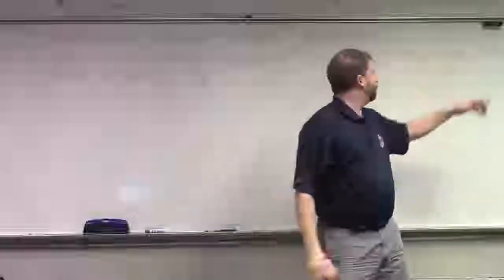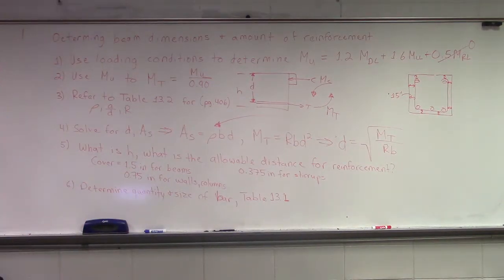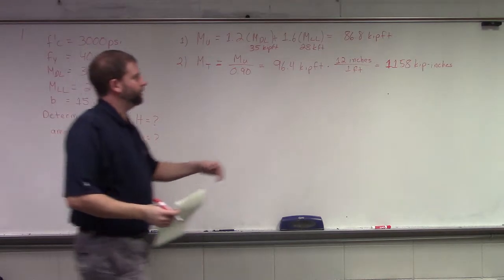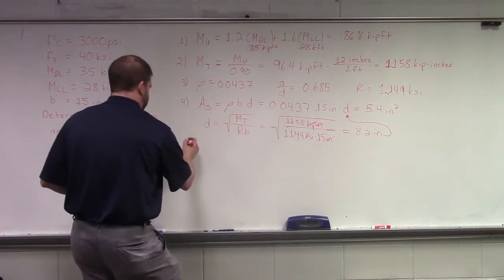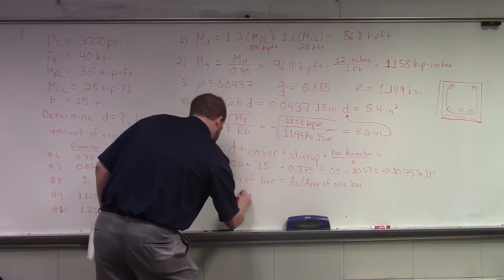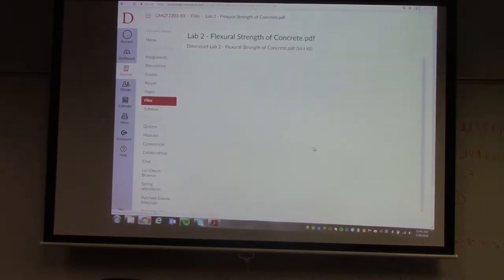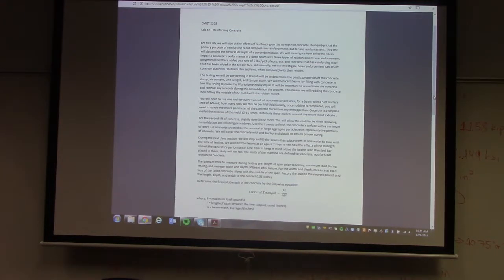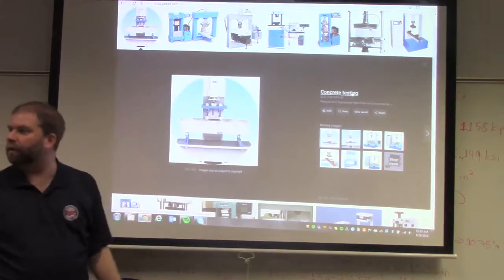CMGT 2203 3/29 Lecture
Review of Steel reinforced concrete problems, explanation of reinforced concrete lab